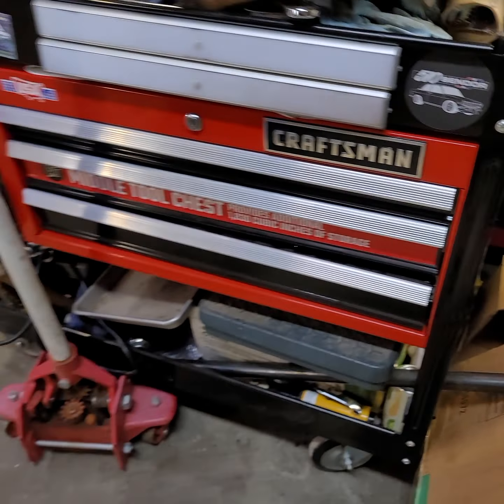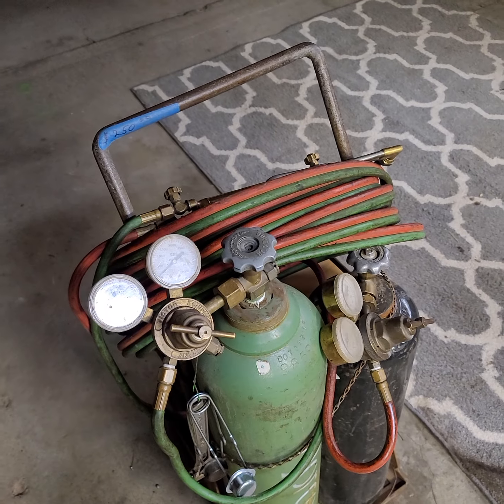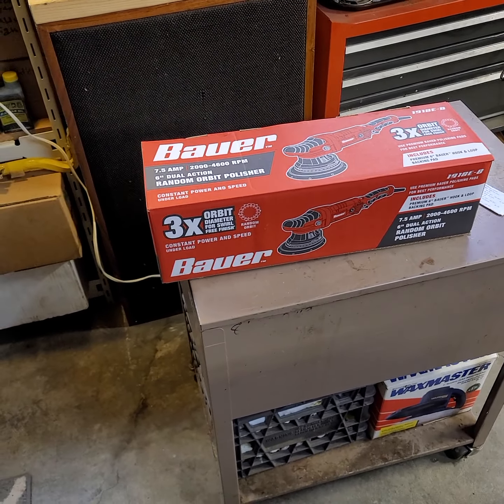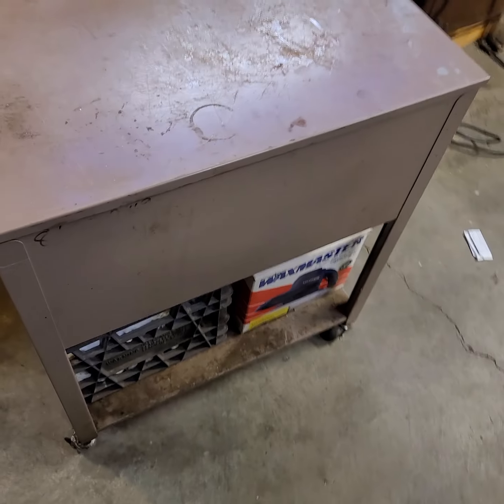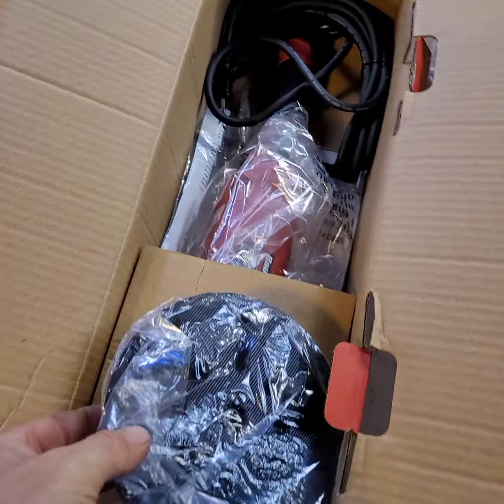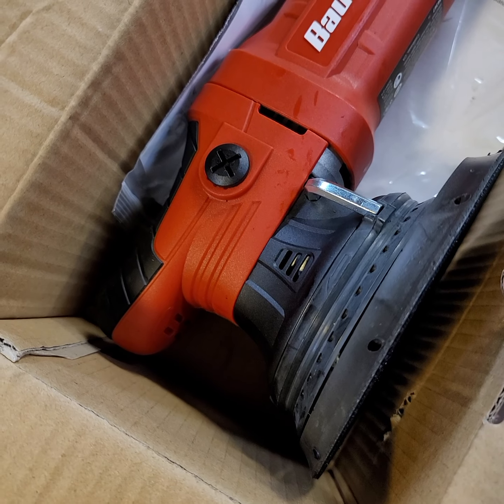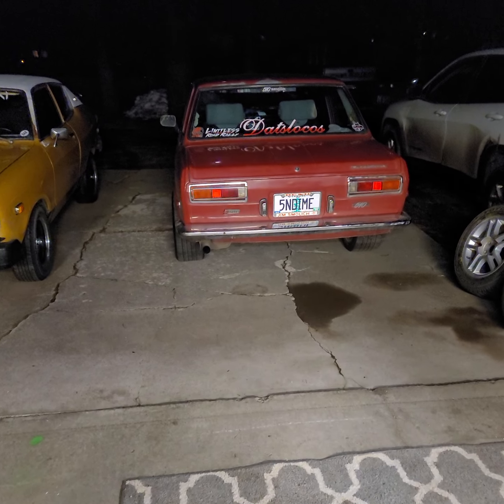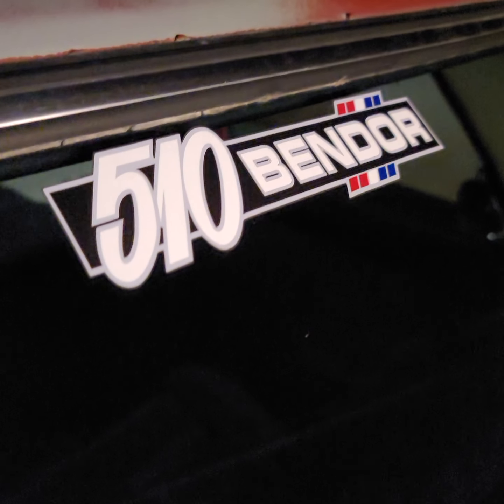New Tools for 2022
Welcome to 510BendOr 2022 edition! This year we are stepping up our game and adding some new tools to the shop starting with a Millermatic 211 mig wire feed welder, an oxy/acetylene torch set and a Bauer 6" da polisher!